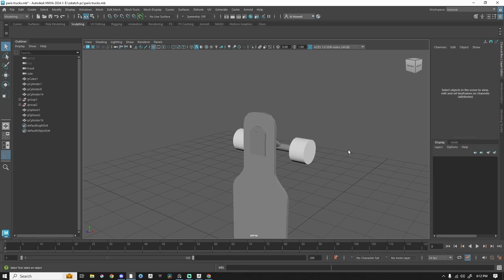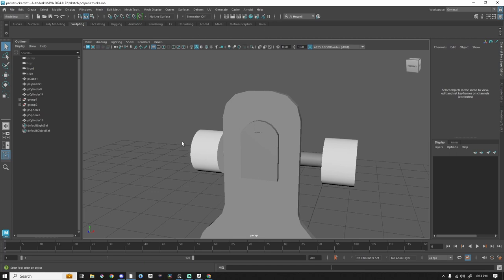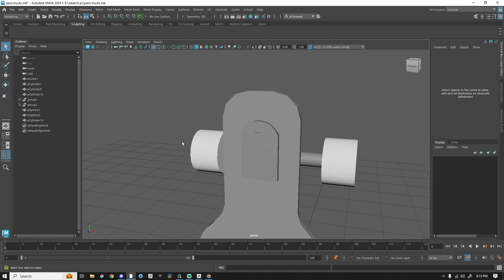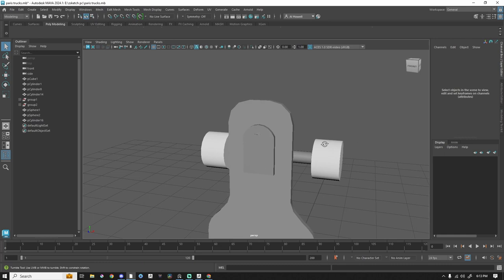Maya Shelf Tabs Missing Icons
Are things like poly primitves missing from the shelf in Maya 2024?